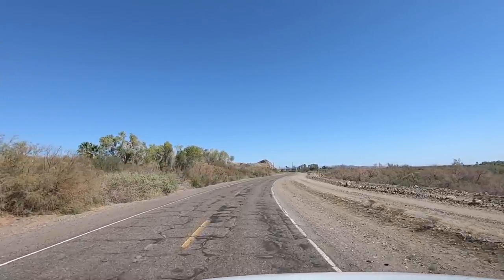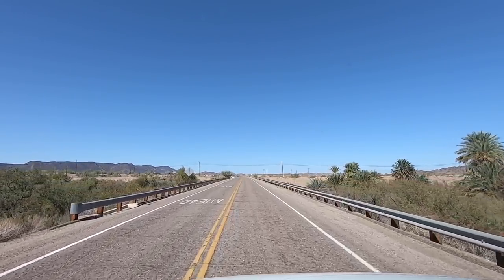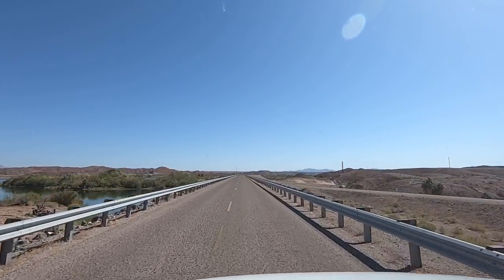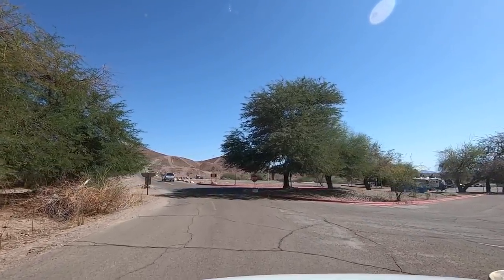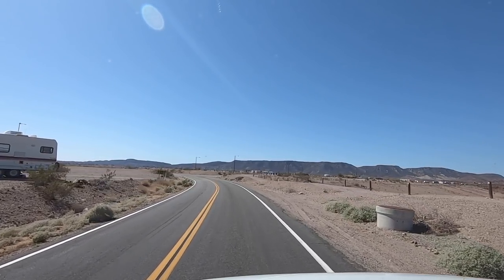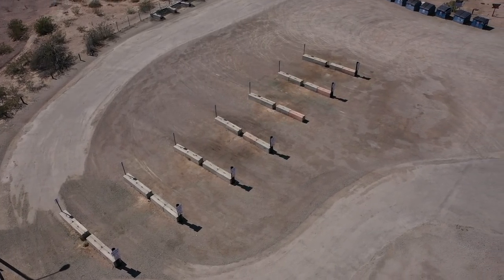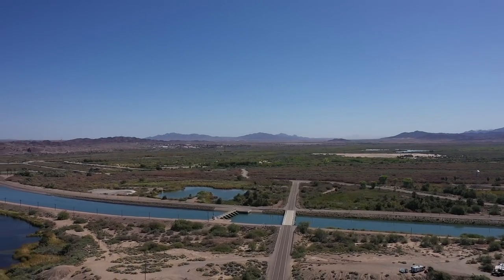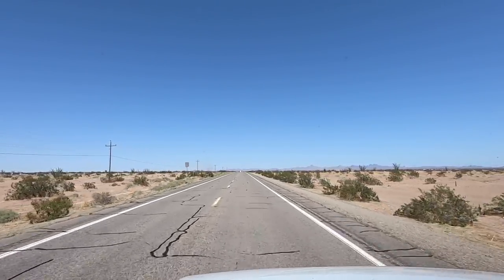Imperial Dam BLM LTVA + Campgrounds Aerial Views 2019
Camera Equipment I Use - Daily